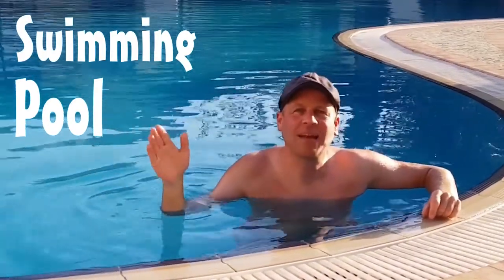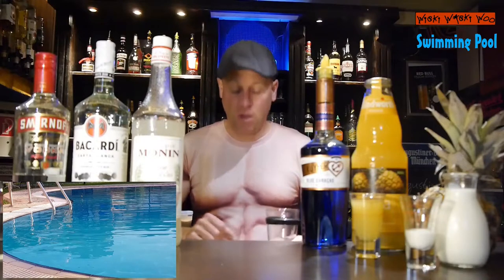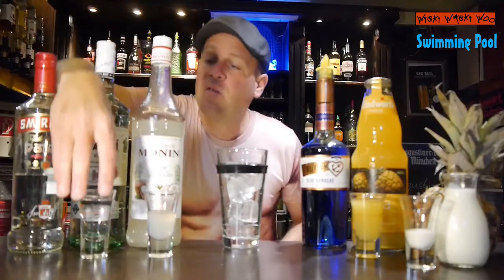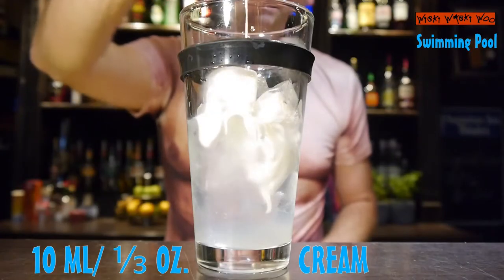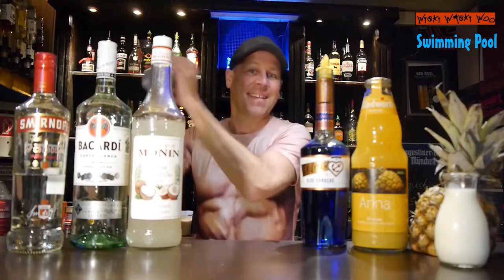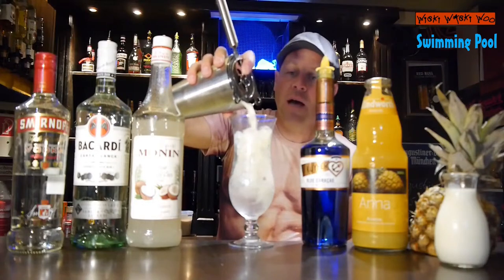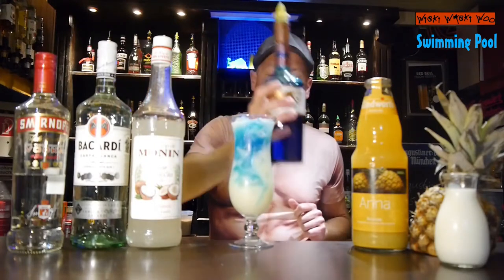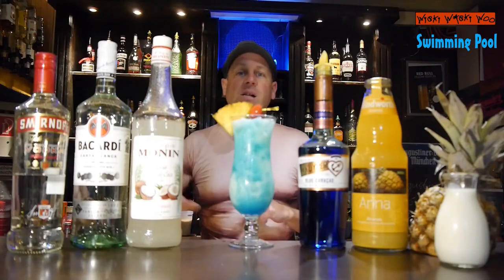SWIMMING POOL COCKTAIL Recipe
Top Rum Cocktails Best Rum Drinks
How to make the Swimming Pool Cocktail

STORY
Swimming Pool is the name of a creamy-sweet cocktail based on white rum and vodka. By combining rum with coconut and pineapple juice, it belongs to the group of coladas and is closely related to the popular Piña Colada. In contrast to this, part of the white rum is replaced by vodka and a shot of Blue Curaçao (blue orange liqueur) is added, which gives the drink the turquoise-blue color of a swimming pool and thus its name.

INGREDIENTS
40 ml / 1 ⅓ oz. white Rum
20 ml/ ⅔  oz. vodka
20 ml/ ⅔  oz. coconut syrup
10 ml/ ⅓ oz. cream
40 ml/ 1 ⅓ oz. pineapple juice
10 ml/ ⅓ oz. Blue Curaçao

METHOD
1. Fill the cocktail shaker with ice.
2. Add the remaining ingredients, except for the Blue Curaçao.
3. Shake and strain into fancy glass filled with crshed ice.
4. Top with Blue Curaçao liqueur.
5. Garnish with a piece of pineapple and a cherry.

NOTES
The "swimmingpool" - originally written in one word and actually not a cocktail in the classic sense, but a so-called fancy drink - was created in 1979 in Munich's Schumann's Bar and was first published in 1984 by its operator, the bartender Charles Schumann.